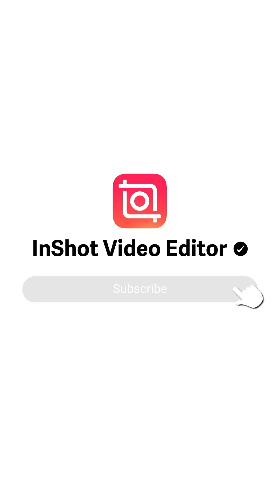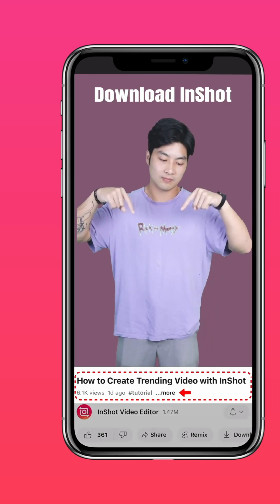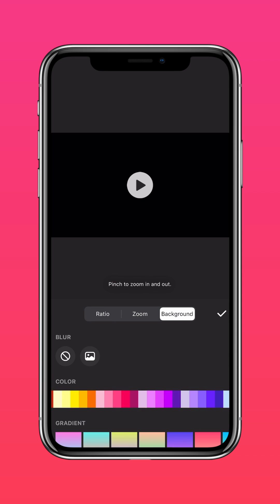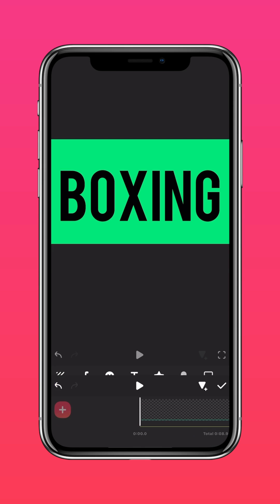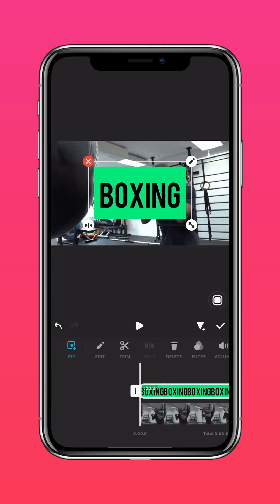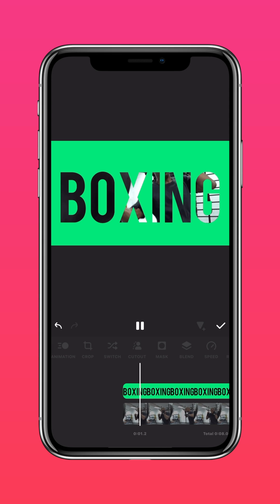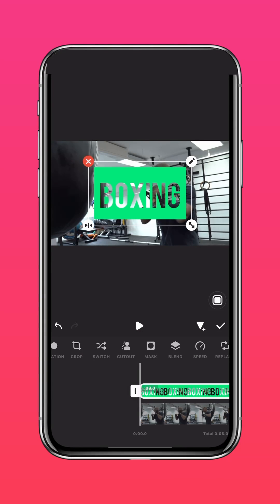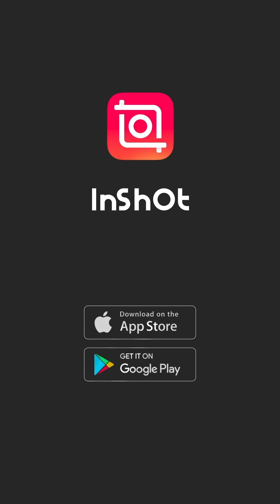Glowing Text Effect Editing Tutorial with InShot |✨Glowing Watermark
Learn how to make your videos stand out with a glowing watermark using InShot! 🌟✨